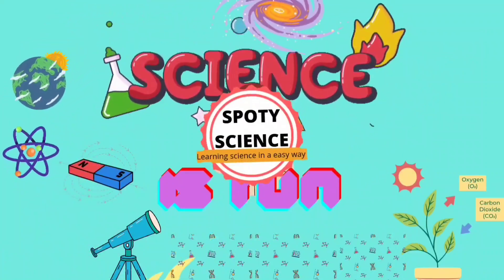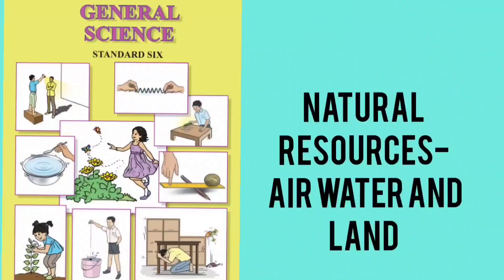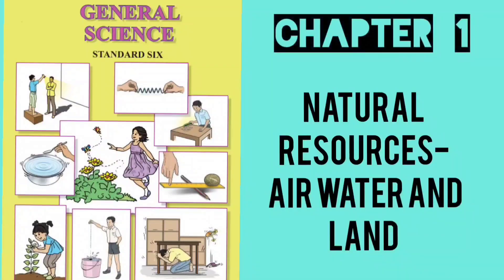6th Science Chapter 1.Natural resources air water and land Q&A.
Natural resources -Air, Water, Land – Lesson 1 Fun! 📘✨

Today we learned about natural resources – air, water, and land.
We also read Lesson 1 and wrote all the question answers and exercises.
Everyone listened carefully and did a great job!

Class 6th Videos